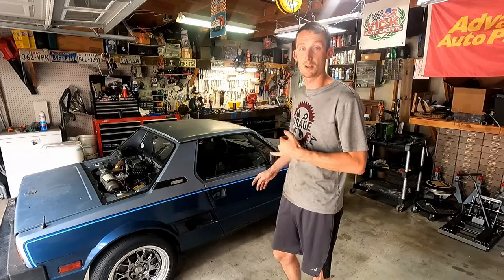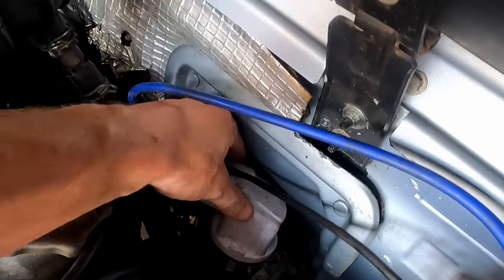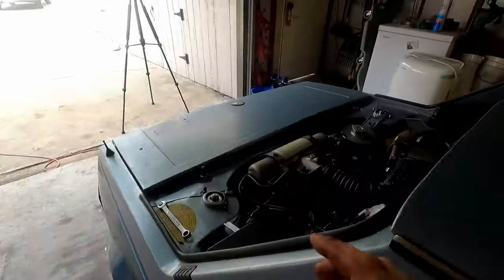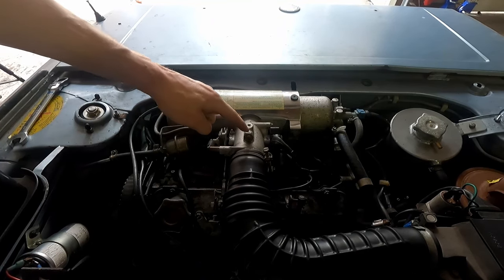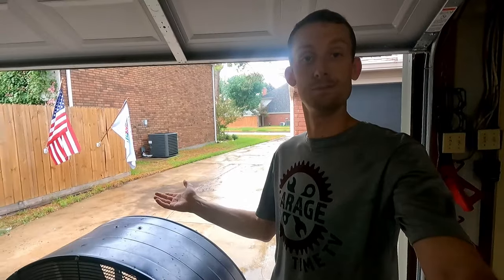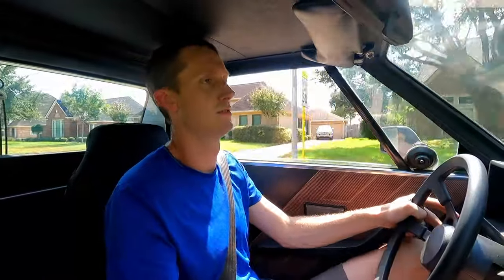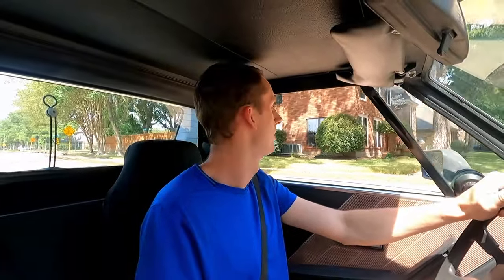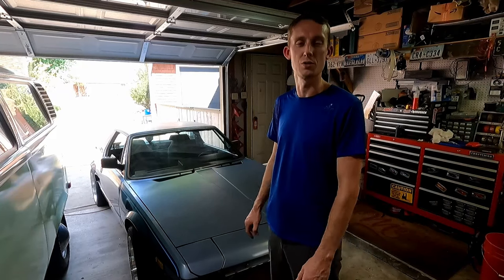X 1/9 Ignition: Timing Tune-Up and Epic First Drive!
In our latest adventure, join us as we dive deep into the heart of the iconic X 1/9, exploring the art of timing perfection. Witness the meticulous process of tuning up the ignition, ensuring every spark ignites the thrill waiting under the hood. With precision as our guide, we embark on an epic first drive, feeling the power of a perfectly timed engine. From the moment the key turns to the first roar of the engine, experience the exhilaration of a smooth, flawlessly timed ride. Buckle up for a journey where precision meets passion, and the road becomes a canvas for automotive excellence. Don't miss this ignition chronicle where expertise and enthusiasm collide!

Want to help fund the build? Everything helps!

Jesse over at Eldest Builds for his Fiat 124 Series, X 1/9 Series and other current projects!